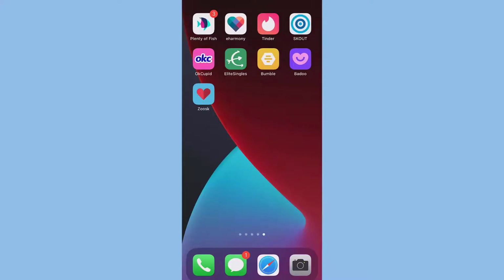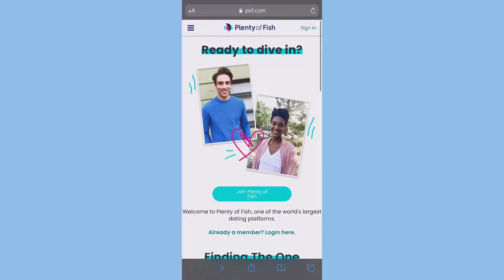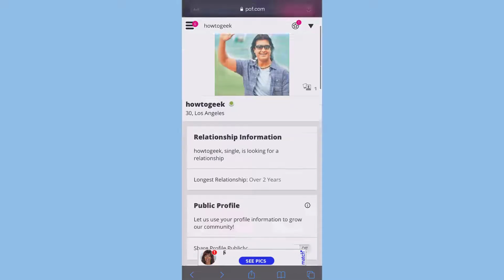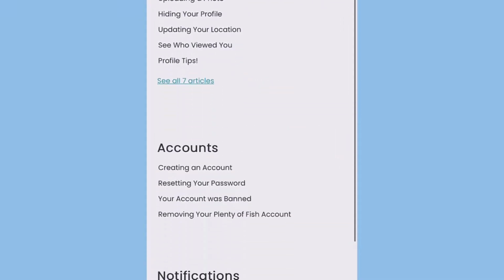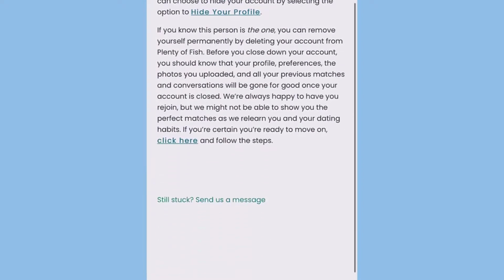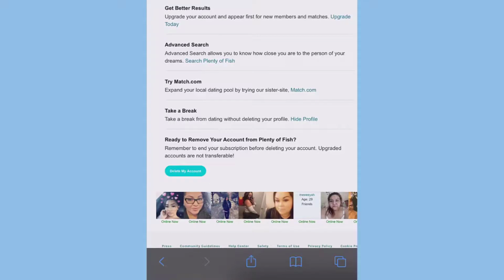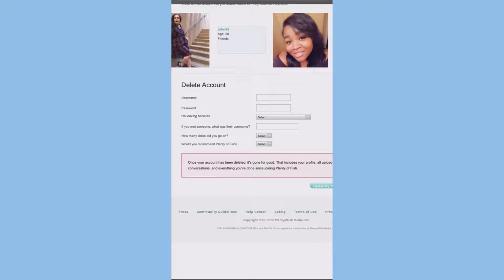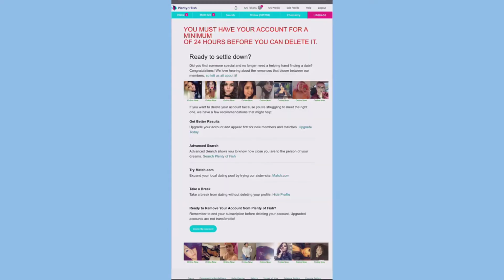Delete POF Account Permanently | Plenty Of Fish Online Dating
How to delete POF Account permanently in 2021?

Do you wish to delete your plenty of fish online dating account permanently? This video tutorial explains all the possible steps to delete your POF account permanently. There are plenty of ways to hide your POF profile from other users or remove your POF account temporarily in the internet. But this tutorial is the complete guide on how to delete POF account permanently 2020. All the steps are updated as of new version.